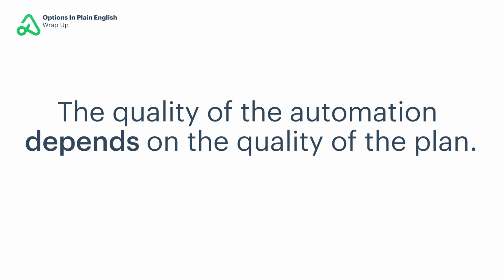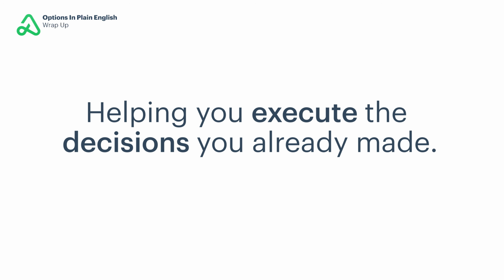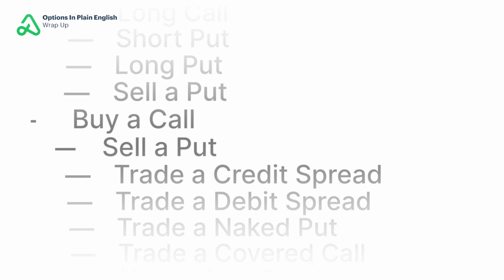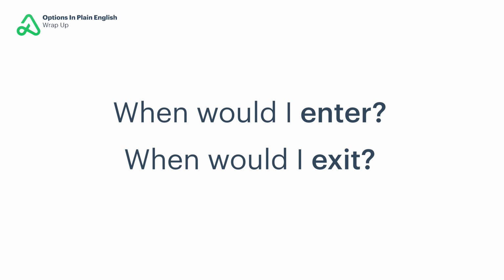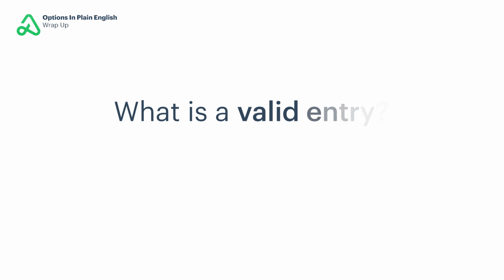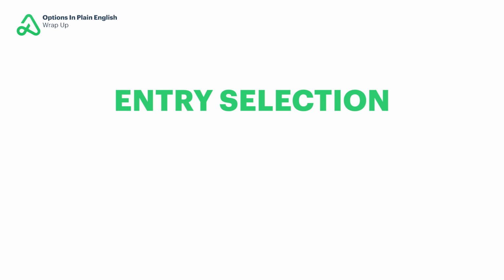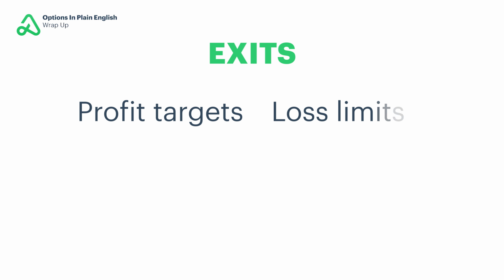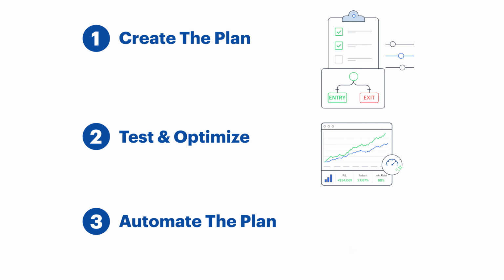Options Basics Wrap-Up: How to Turn Knowledge Into a Trading Plan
🚀 Want to trade with a system instead of guessing?
Start your free 30-day trial and explore real trade setups inside Option Alpha

Chapters
0:00 You understand options… now what?

0:45 Knowledge vs execution

2:00 Create a plan (what a real plan answers)

4:30 Test & optimize (tradeoffs, not perfection)

7:00 Automate the plan (rules → consistency)

9:00 Why entries/exits matter more than strategy

11:00 Assignment + Part 1 recap

12:30 Part 2 preview

Learning options is one thing.

Knowing what to do with them is something else.
You can understand contracts, strikes, premiums, expiration, and the Greeks… and still freeze when it’s time to enter, manage, or exit a trade.
In this final lesson of Options in Plain English (Part 1: Options Basics), we’re connecting everything you’ve learned and showing how it fits into the bigger framework that turns “options knowledge” into a repeatable process:

Create a plan → Test & optimize → Automate the plan

What you’ve learned so far (the foundation)

If you made it this far, you now understand the language of options:

Contracts, calls/puts, and leverage
Strike price + premiums (intrinsic vs extrinsic)
Time & expiration (the clock)
Contract multipliers
ITM / ATM / OTM
Long calls/puts, short calls/puts
The Greeks (delta, theta, gamma, vega)
But language isn’t execution.

You can understand what a call is… and still enter at the wrong time.

You can understand premium… and still overpay for a bad setup.

You can understand probability… and still take a trade that doesn’t fit your risk.

The real problem most beginners have
It’s not a strategy problem.

It’s a planning problem.
A real plan answers questions like:
What strategy am I using—and why does it fit this setup?
What market assumption am I making?
What strike and expiration am I choosing?
How much am I willing to risk?
Where do I take profit?
Where do I exit if I’m wrong?
A guess says: “I think it goes up.”

A plan says: “If price stays above/below this level by this date, this strategy fits because the risk, reward, probability, and timing all match.”

Where Part 2 is going

Part 2 is about turning decisions into rules:
Valid entries (conditions-based, not feelings)
Position sizing at entry (risk is defined before you click buy/sell)
Profit targets, loss limits, and time-based exits
Management rules that remove real-time emotion
And eventually: automation (execution of rules you already defined)
Your assignment (before Part 2)
Pick any strategy from this beginner series (long call, short put, credit spread, covered call—anything) and write your first draft plan using this framework:
Create the plan
Test & optimize
Automate the plan
Don’t make it perfect—just start turning your thinking into rules.
That’s Options in Plain English.

Take the guesswork out of options trading.
Next lesson: Why entries and exits matter more than strategy.
If you want the full structured track, the Beginner course is free at Option Alpha.